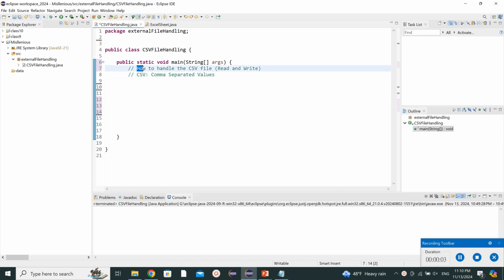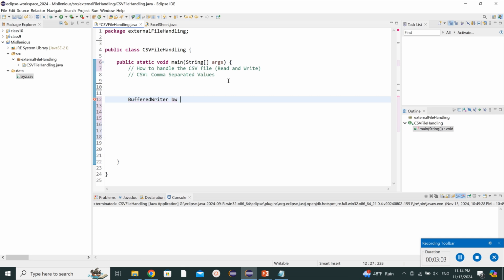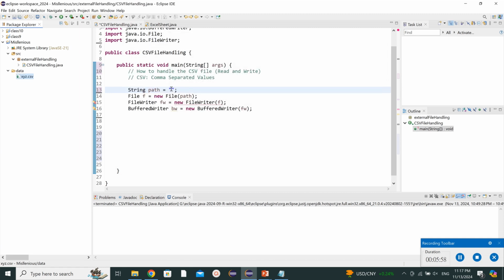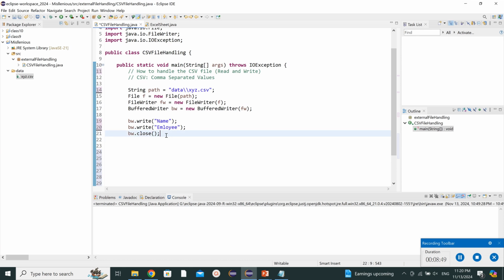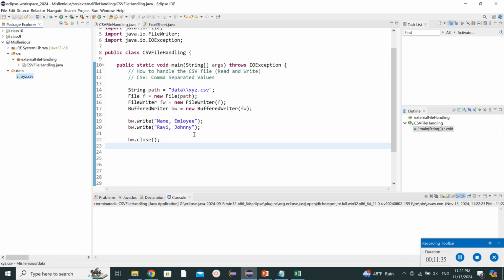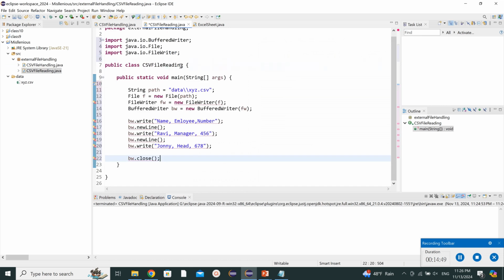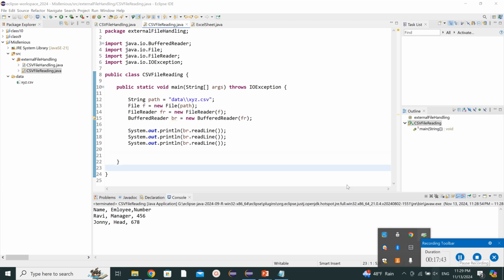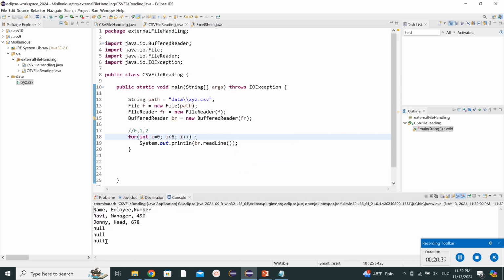handling csv file in java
Topics covered in this video are:
How to habndle CSV file?
What is CSV file?
How to read CSV File?
How to write CSV file?
what is comma separted values means?